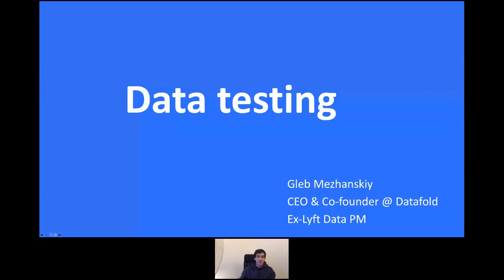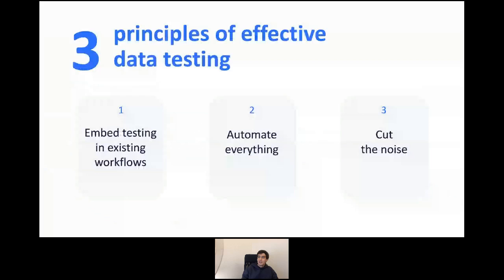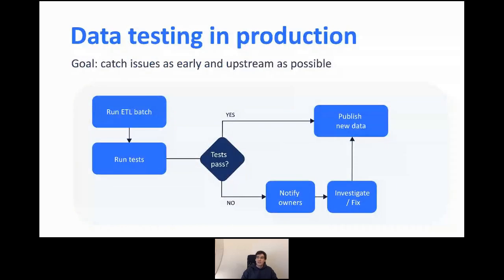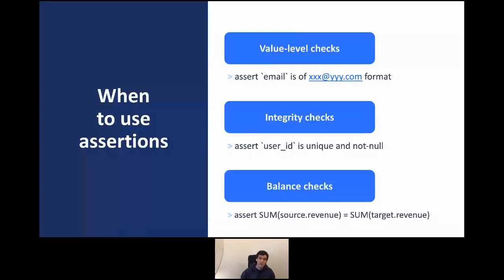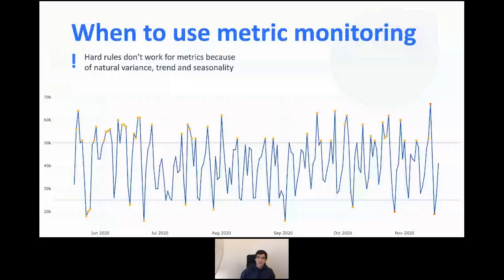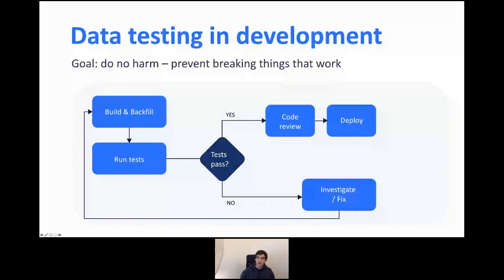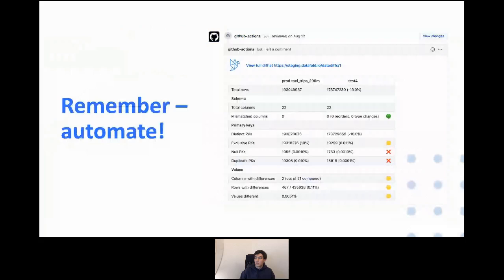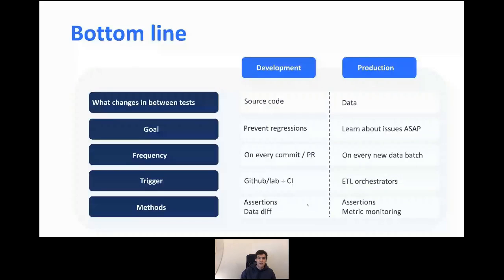Data Quality Meetup #2: Data Testing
Gleb Mezhanskiy, Co-founder & CEO @ Datafold shares how can teams manage data reliability better and make sure that the data produced is of high quality. Sign up for the next Data Quality Meetup